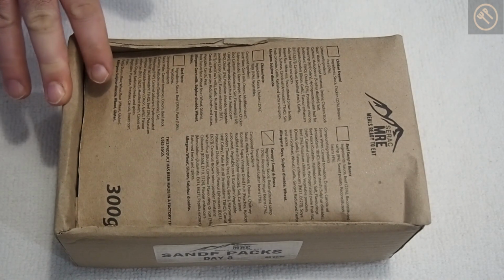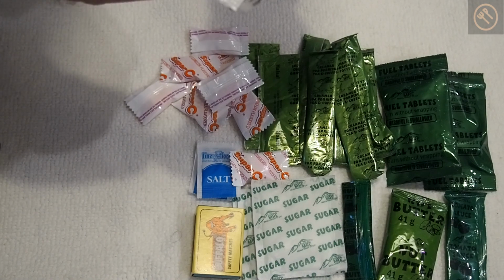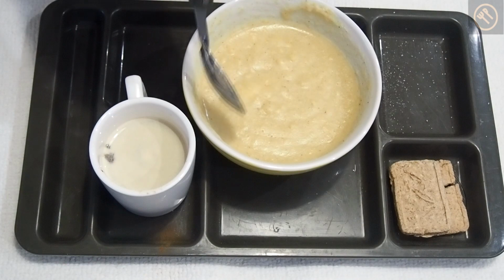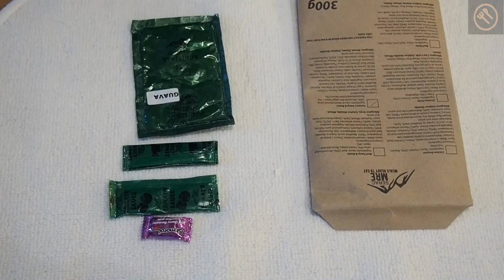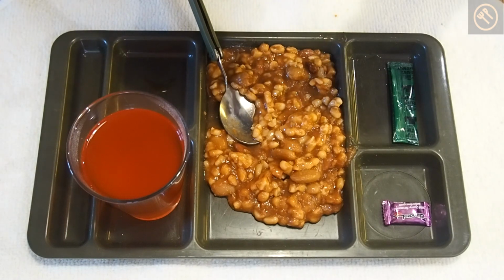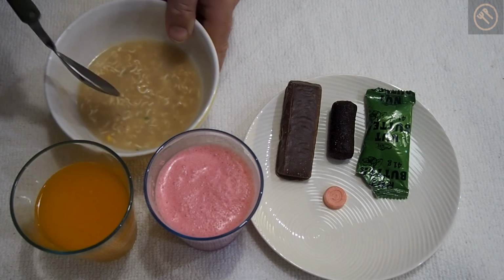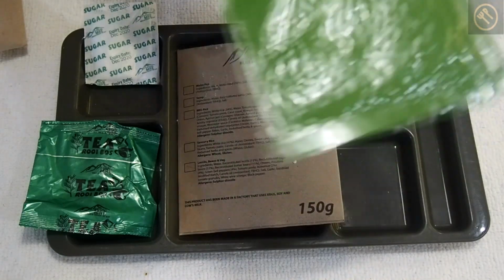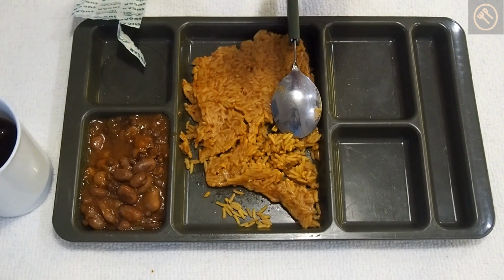South African Defense Forces 24h ration - menu (day) 3, vegetarian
South African Defense Forces 24h ration is a rare thing in Europe. Thank for my subscriber BlindFox I've had the opportunity to taste it. Some items are really unique-not seen in other countries. Interesting packaging concept.
Please visit BlindFox channel - there are many videos about SADF and other Sotuh African rations. This is the link: